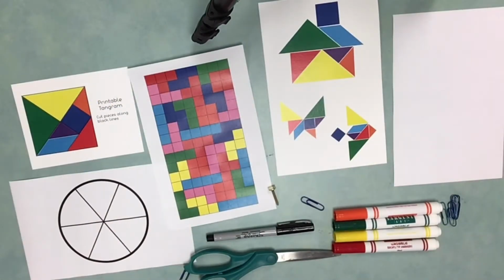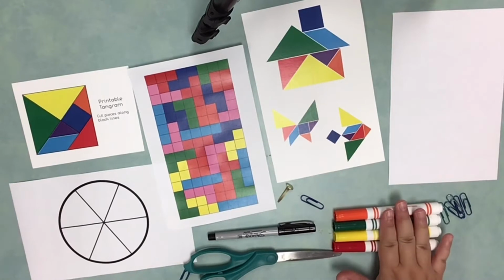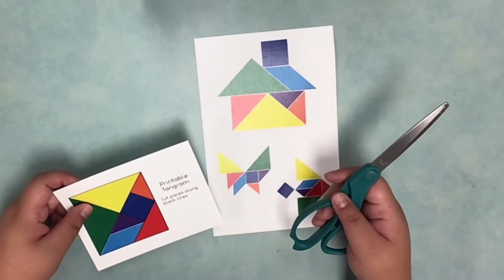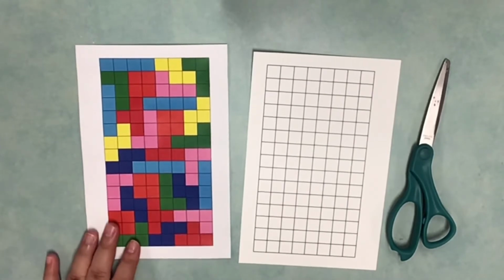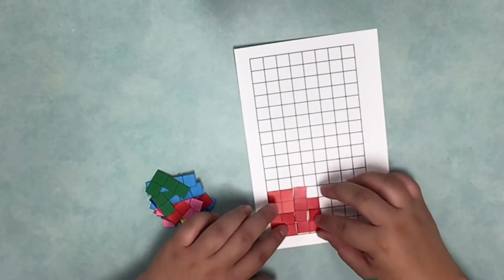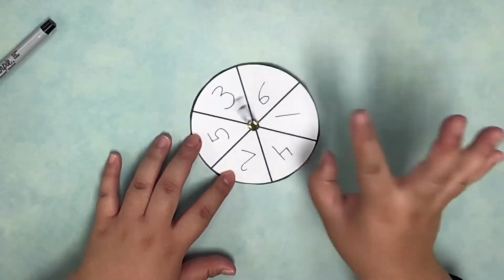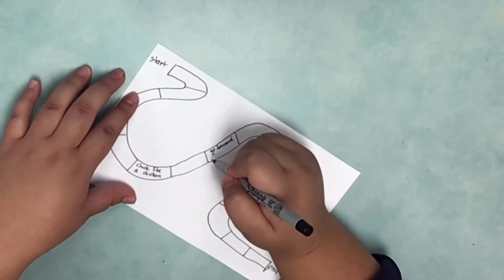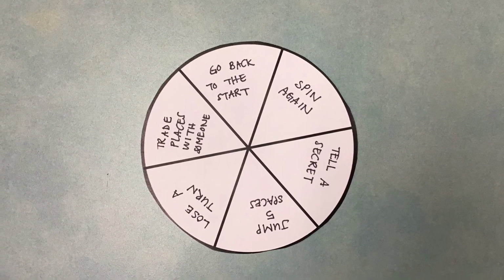Funology: Unplugged Gaming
Join Ms. Linda and learn how to play a couple of well-known games and then design your own.

Experiment, create, and have fun along the way! Designed especially for kids in 3rd through 8th grades.